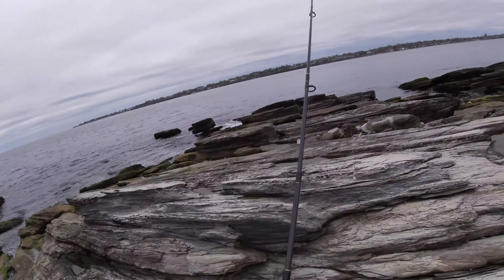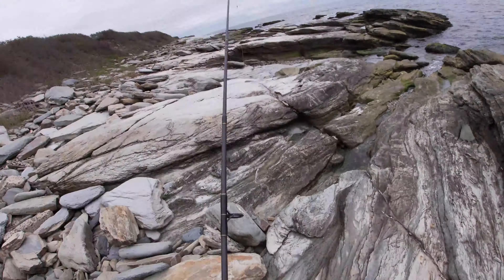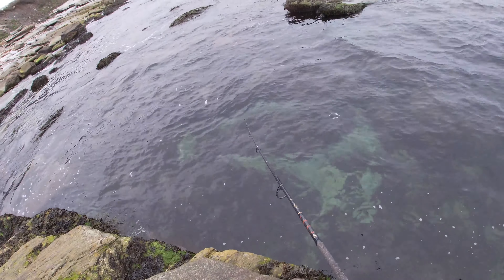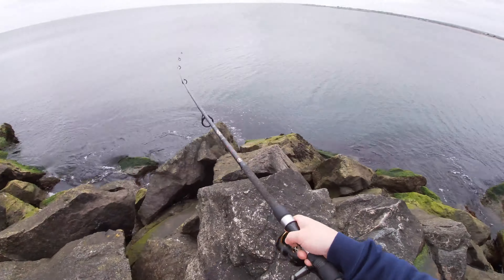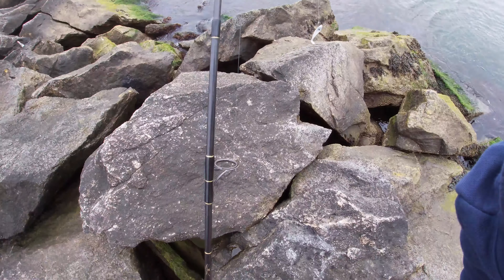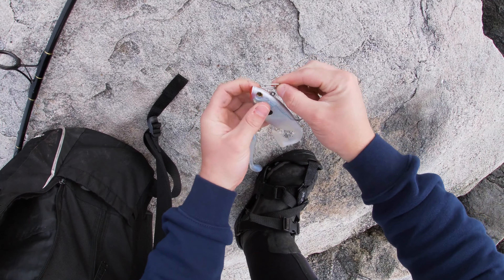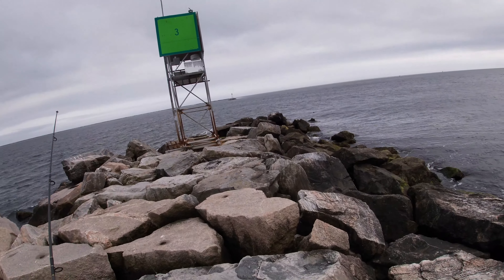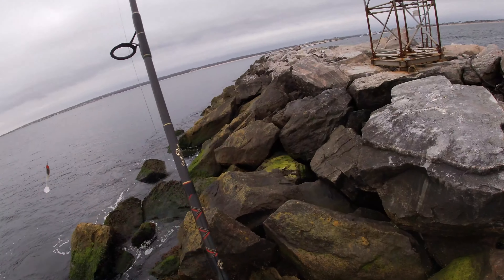Jetty Fishing For DISEASE COVERED Striped Bass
Early spring fishing is tough, unfortunately I have only been getting smaller fish (one that was covered in God knows what) With reports of bigger fish moving in, I'm optimistic ill be on keepers in no time.